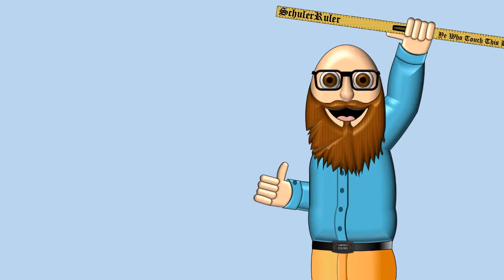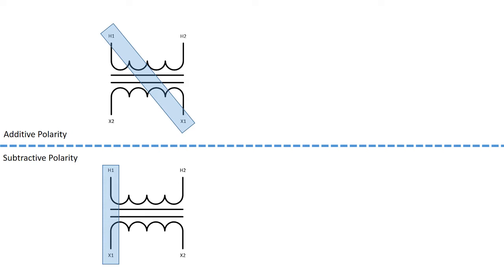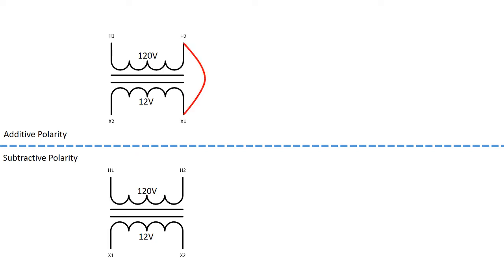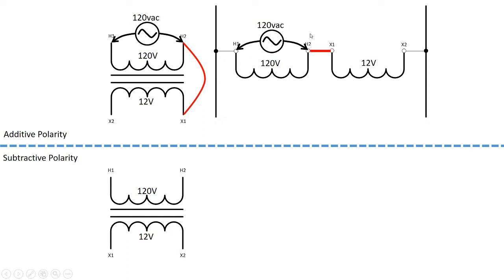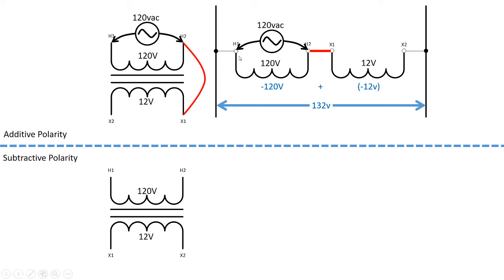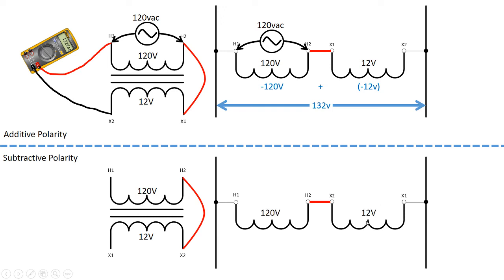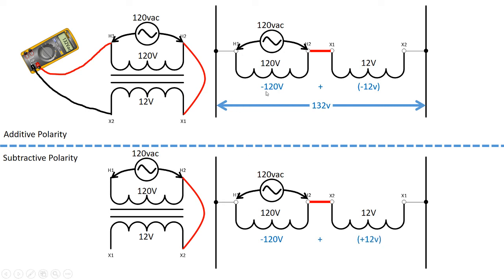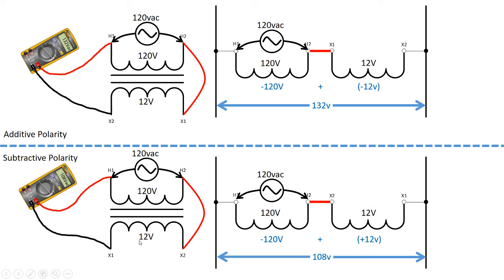Transformer Polarities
This video is a quick walk through of the polarities and terminal designations of a single phase single winding transformer. We look quickly at the math behind adding coil voltages or subtracting as well.